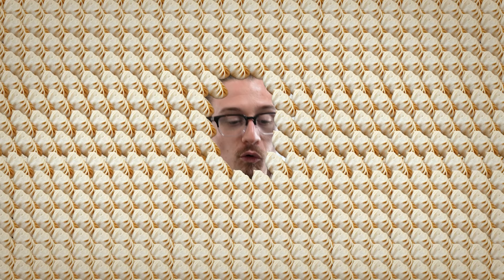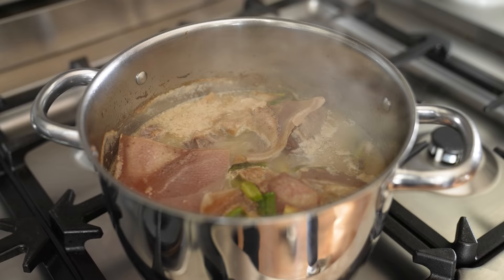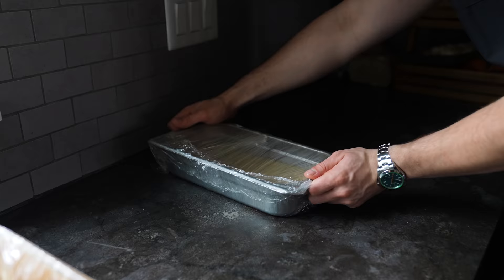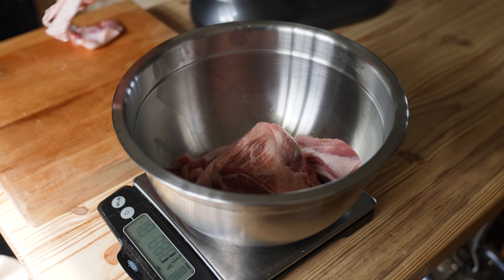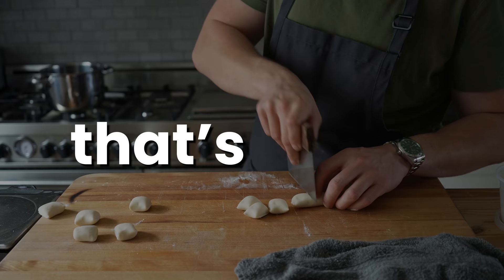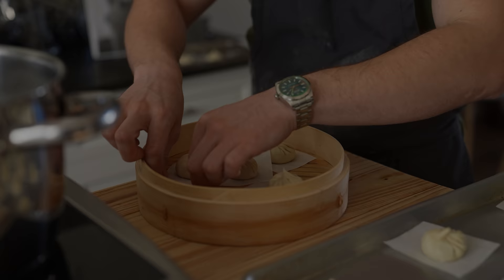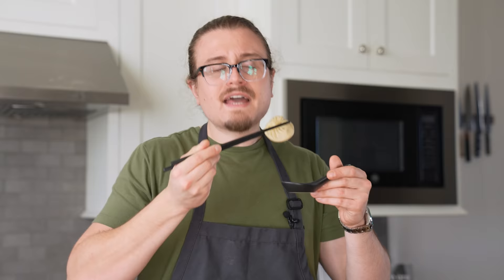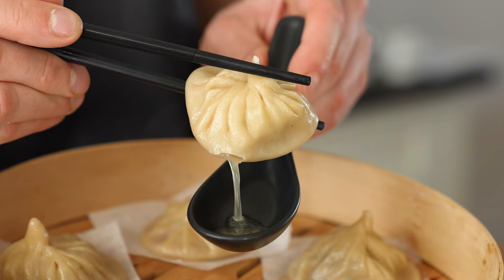Easy Authentic Soup Dumplings (Xiaolongbao)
Making soup dumplings at home is the greatest thing you'll ever do in your home kitchen.

Ingredients Needed:

Pork Version:
- 3/4 lb (454g) pork skin
- 1.5 lbs (680g) pork neck bones
- 1/2 lb (226g) pork Boston Butt (browned)
- 2-3 green onion, sliced into 1 inch pieces
- 1 inch knob Ginger sliced
- 5 cups (1.1kg) water

Chicken Version:
- 3 lbs (1.36kg) chicken back and necks
- 1 inch Knob Ginger sliced
- 2 green onions, cut into pieces
- 1/2 cup (236g) water

Dumpling Dough:
- 1 1/4 cup or 170g all purpose flour
- 3 1/2 tablespoons 50g hot water
- 3 tablespoons 40g room temperature water

Pork Filling:
- 1 lb (450g) high fat ground pork
- 1.5 tablespoons (22g) shaoxing wine
- 2 tablespoon (30g) soy sauce
- pinch ground white pepper
- 1/2 teaspoon (2g) sugar
- 1/2 teaspoon (2g) salt
- 3 green onion, very finely minced
- 1/2 teaspoon (3g) sesame oil
- 1 cup (235g) broth gel, diced into 1/2 inch pieces

Dipping Sauce:
- 2 tablespoons (17g) spicy chili crisp
- 1/3 cup (88g) black vinegar
- 2 inch knob Ginger, julienned